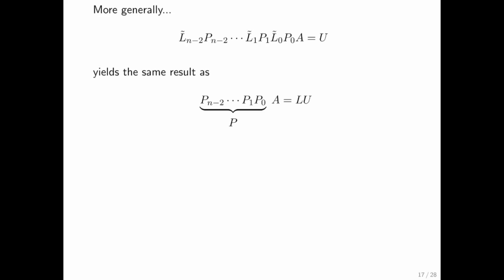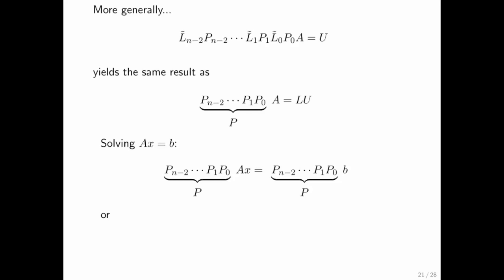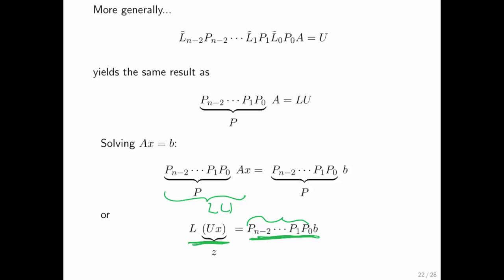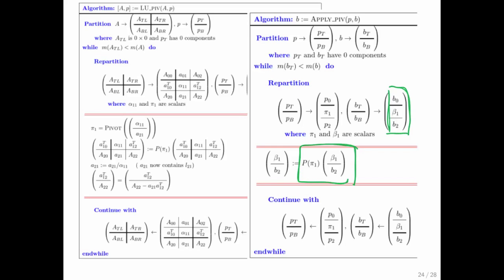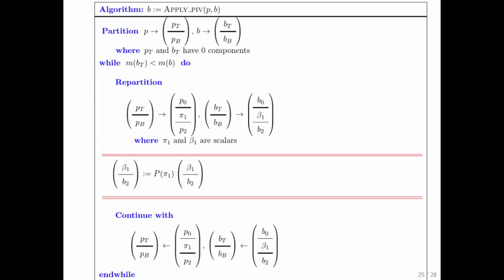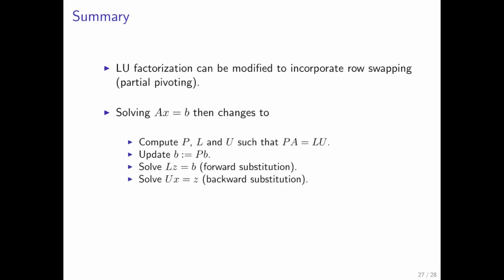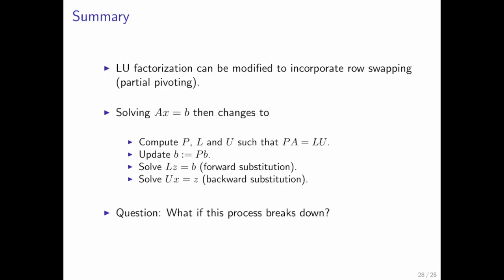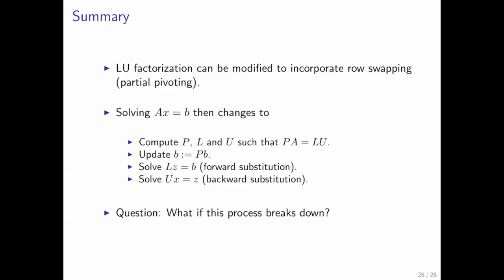7.2.4 LU factorization with partial pivoting Part 4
7.2.4 LU factorization with partial pivoting Part 4